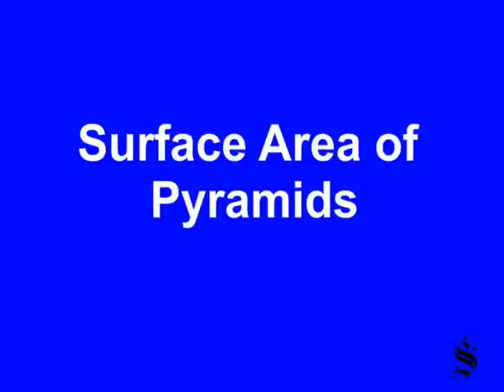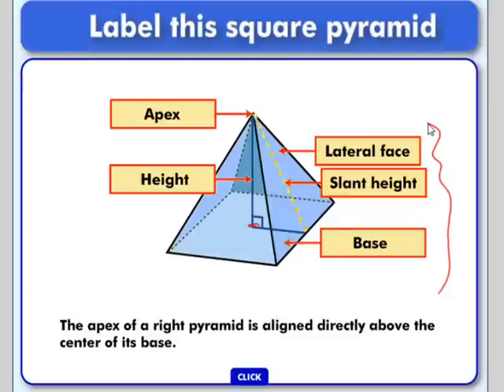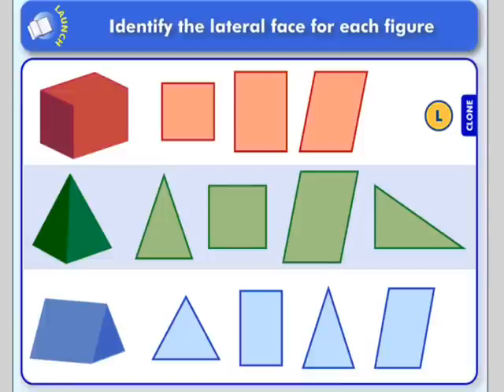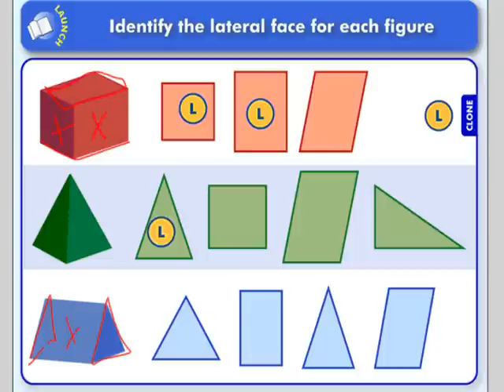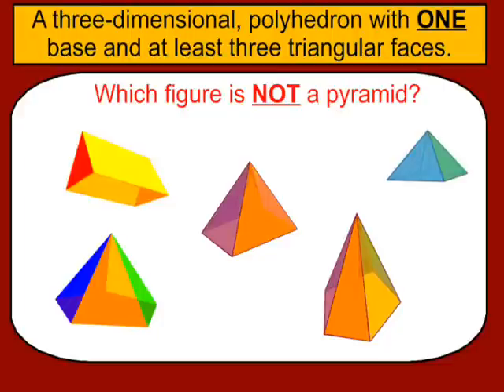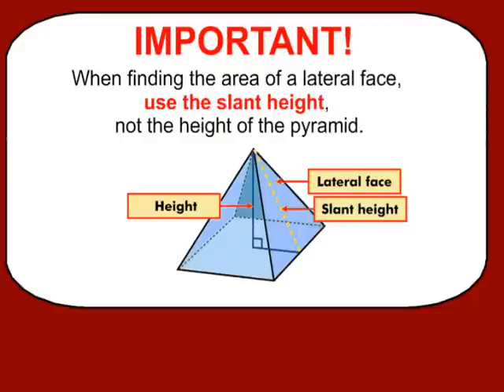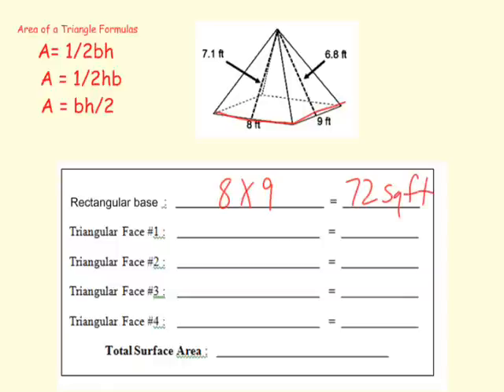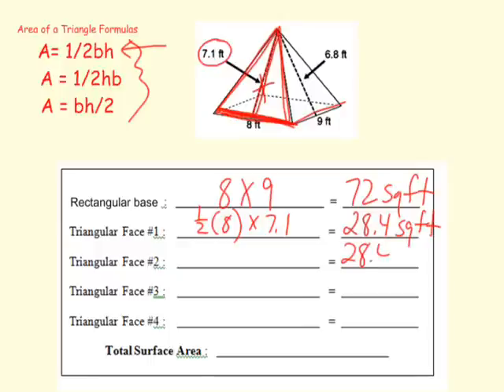Surface Area of a Pyramid